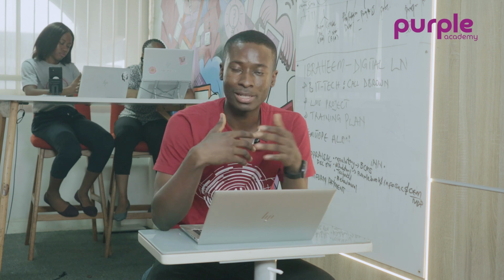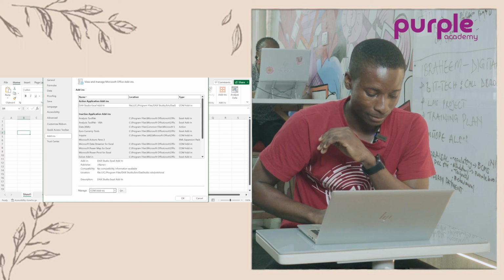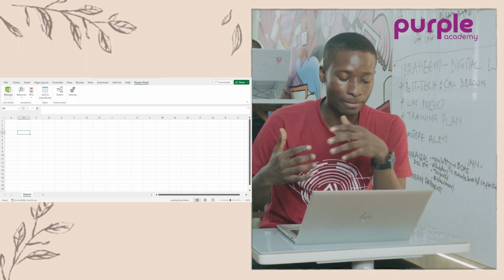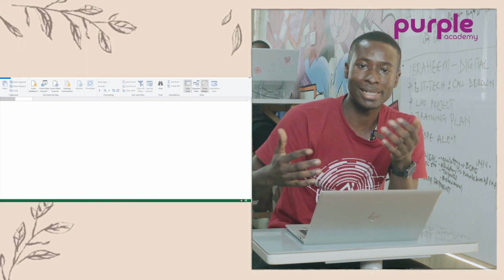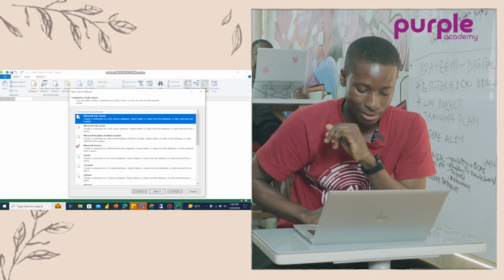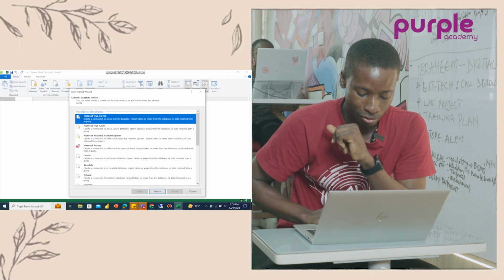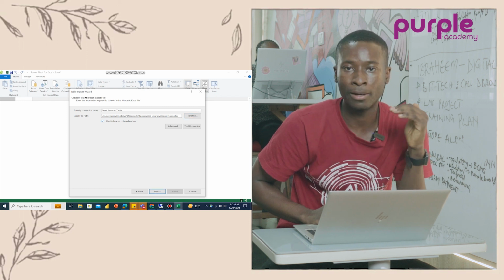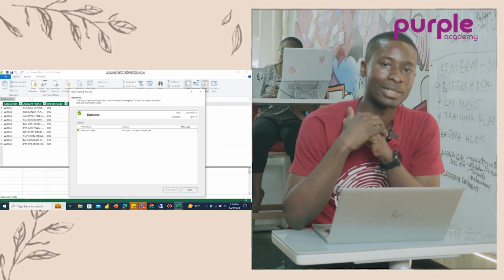Ep 6 Power Pivot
Learn new functional skills in Power Pivot